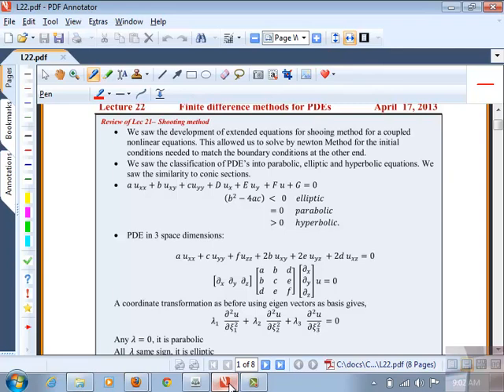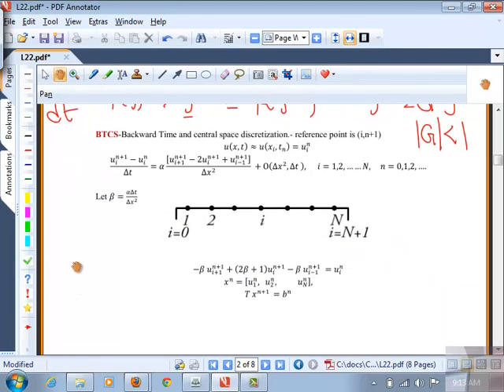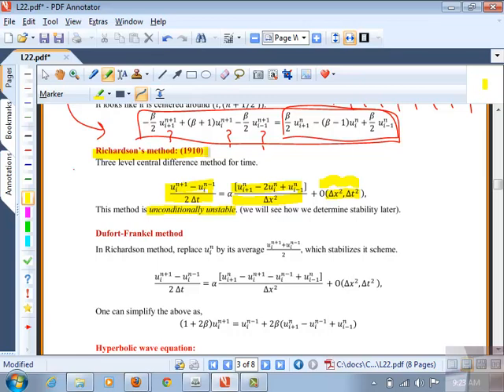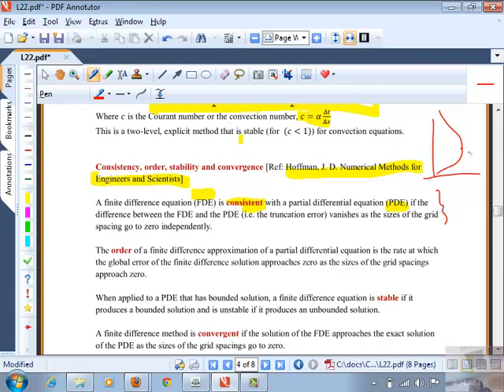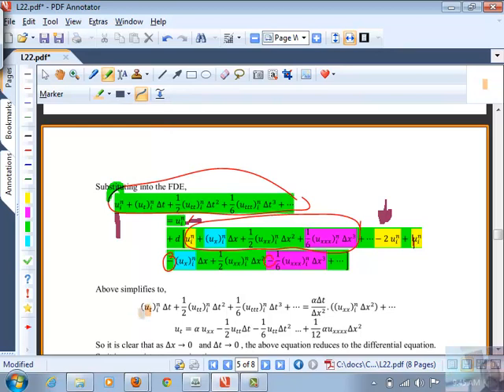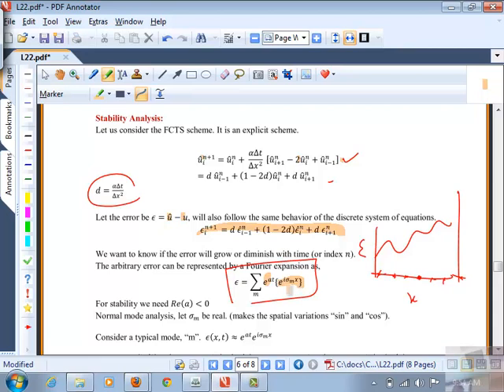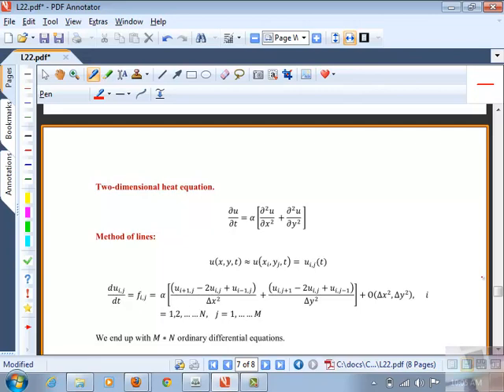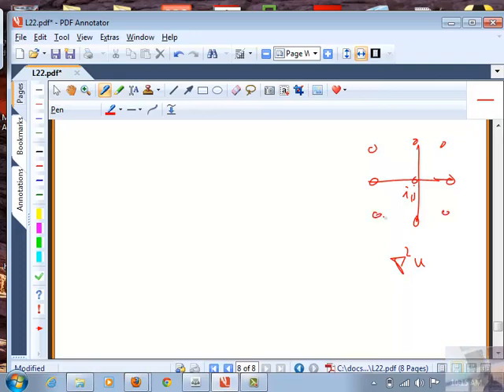ChE7700-L22-Computational Transport Phenomena -Spring 2013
Finite difference methods - consistency- stability -order